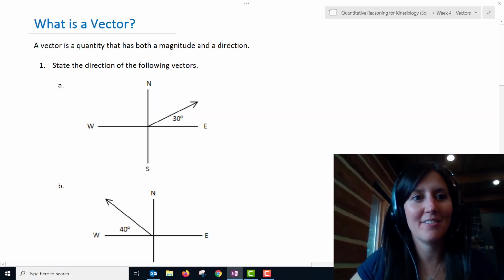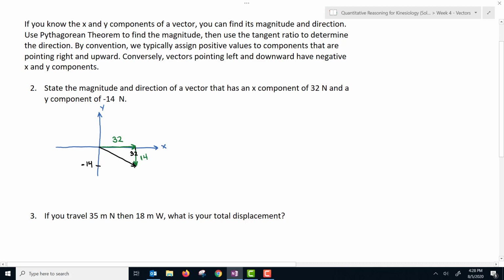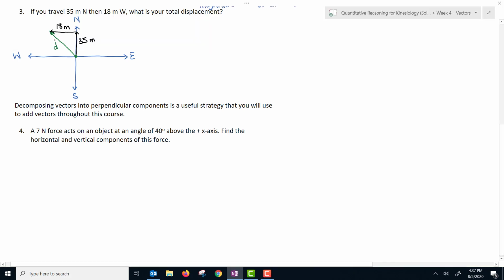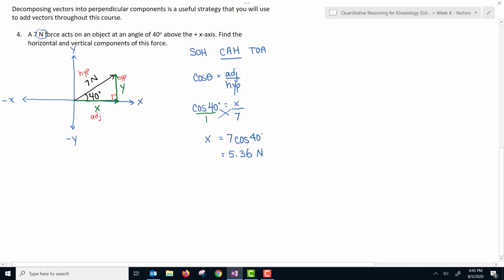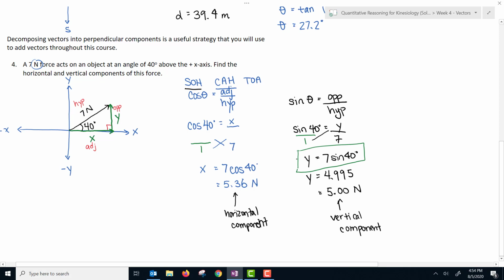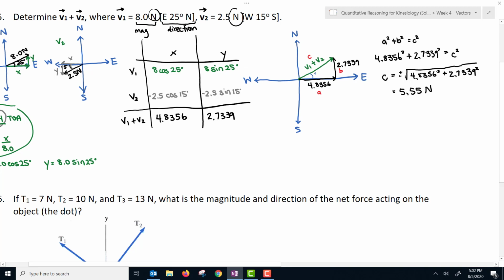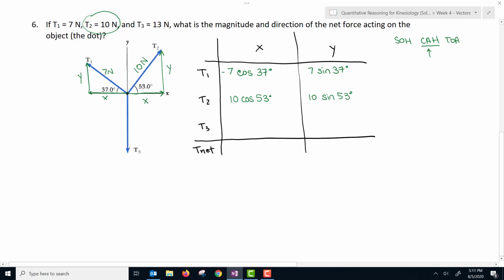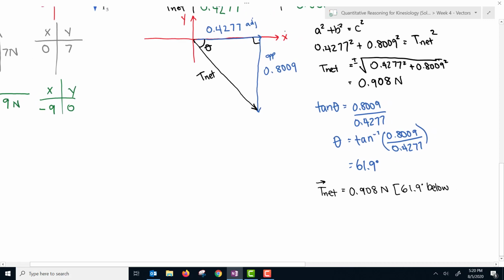Quantitative Reasoning for Kinesiology Lecture 4